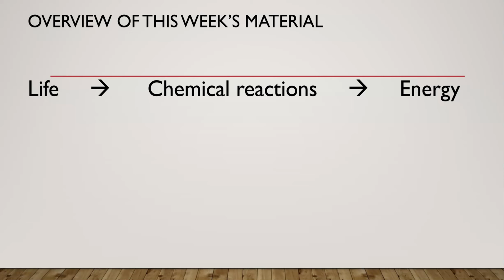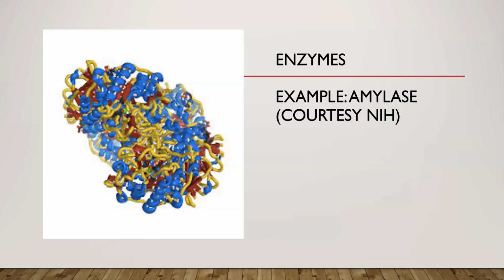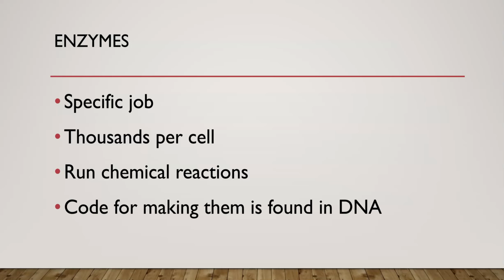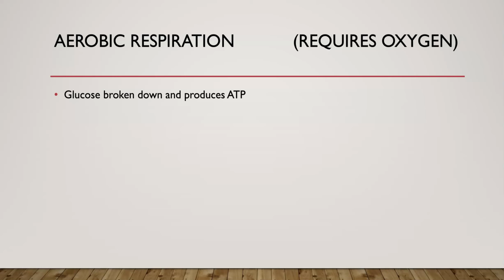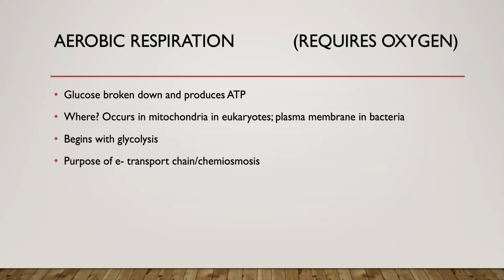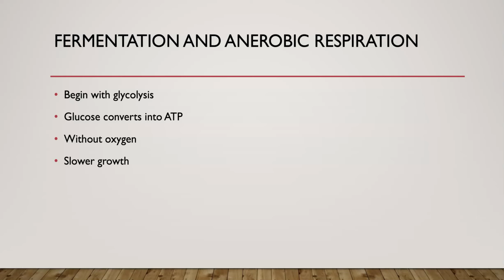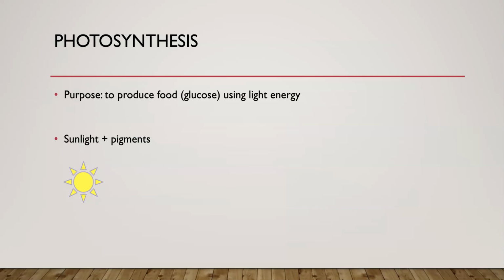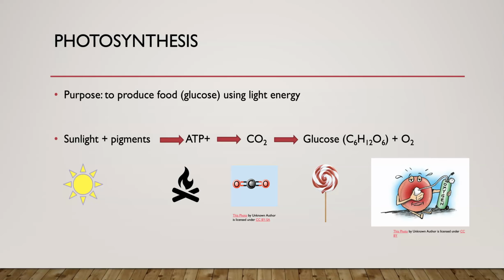Bio 120 Cellular respiration Week 4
Cellular respiration and photosynthesis overview for Week 4 in Bio 120 at SNHU by Janie Sigmon